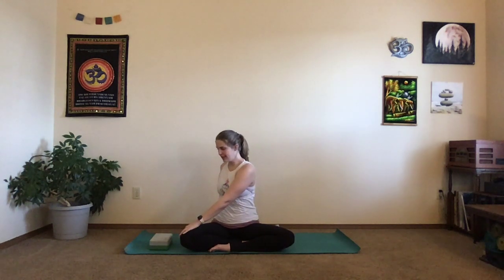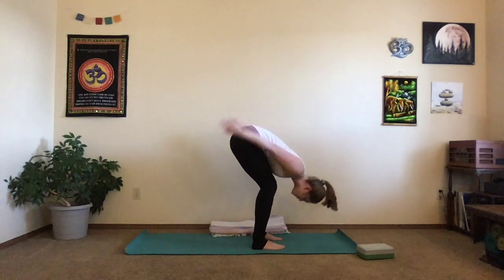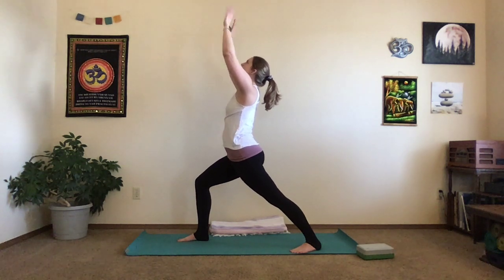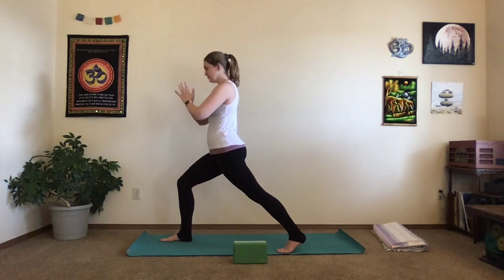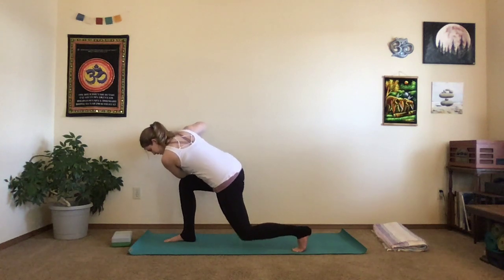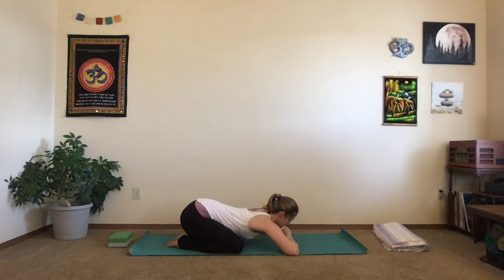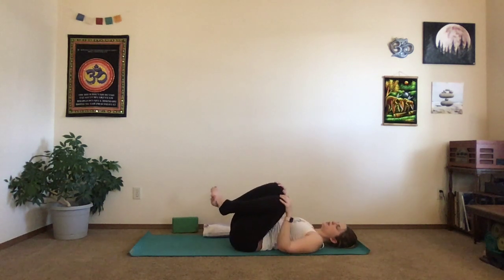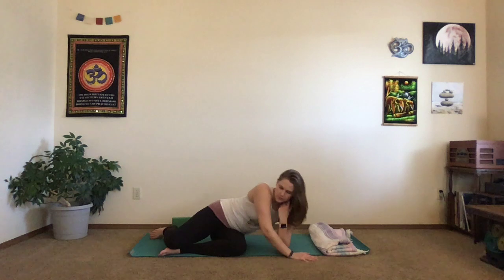Backbends, Core, & Twists Sequence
Hello everyone! Welcome to another weekly class!
This sequence is focused on backbends, twists, and a little bit of core.
As always, please listen to your body's boundaries throughout practice. Modify or omit poses as needed, and challenge yourself when it feels appropriate.

Props we'll use in this class:
- Block (Substitute with a couple books, a chair, or a step stool)
- Strap (Substitute with a belt, scarf, or t-shirt)
- Blanket or pillow

I don't play music in this video, so feel free to play some on your end if you enjoy that. Here's a link to a Spotify & YouTube playlist I've been listening to recently - it's "lo-fi hip-hop beats". It's a compilation of short, relaxing songs:

Please reach out with questions - I will do my best to answer.

Warmth and gratitude to you all! 💗